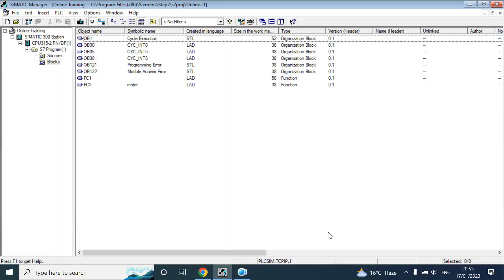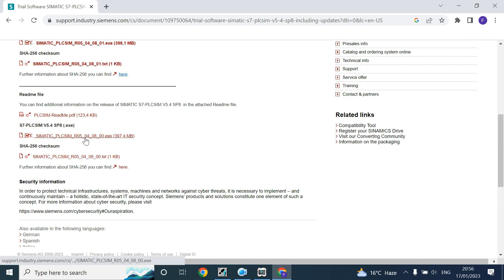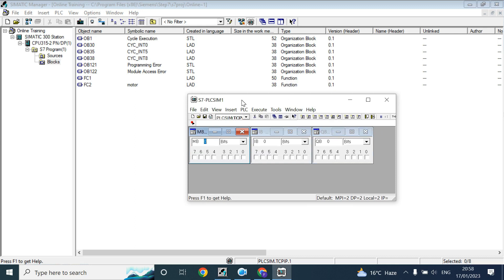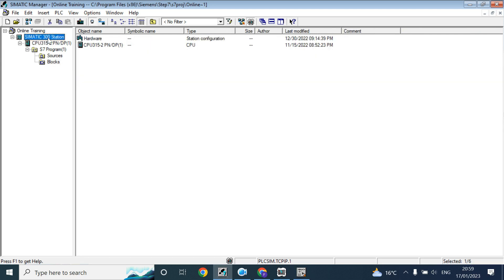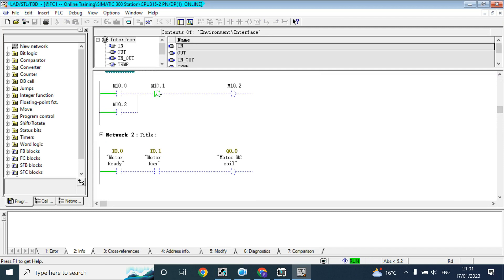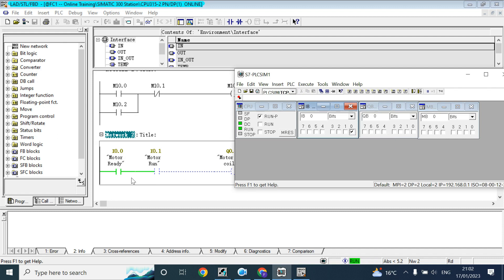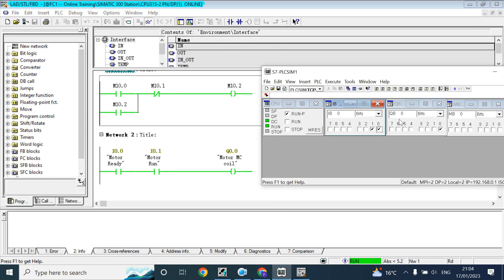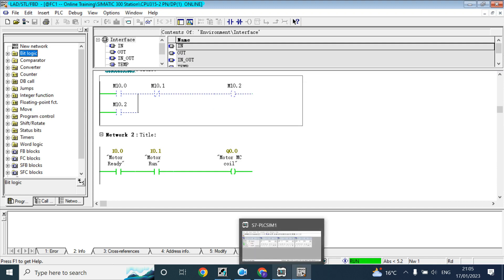Simatic Manager | Simulation (PLCSIM) | S7-300 | S7-400